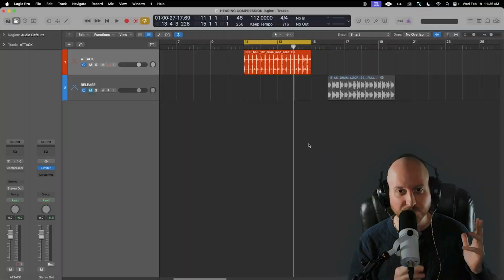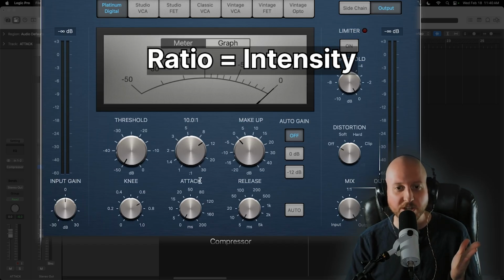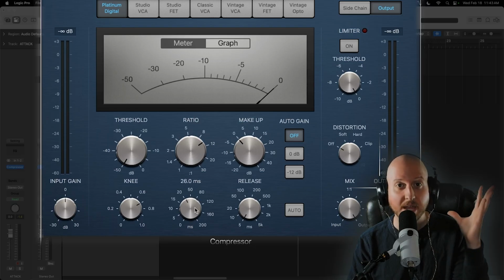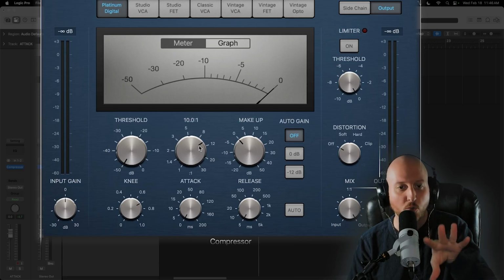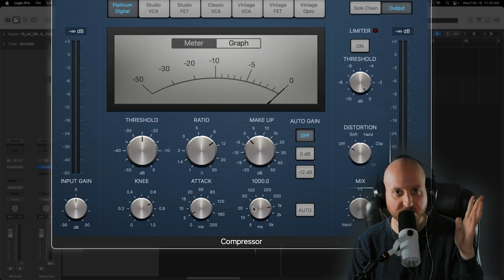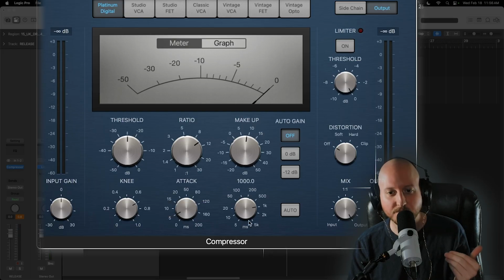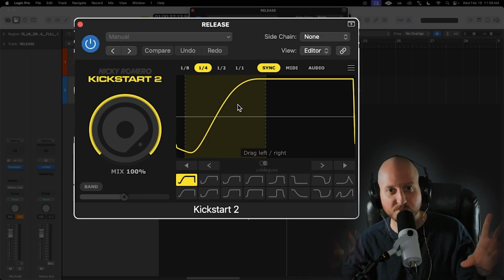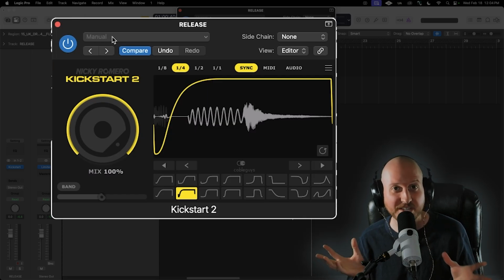How to Hear Compression | Attack & Release Times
Learning compression is HARD. I worked for years just kind of *guessing* at compression settings, or trying to copy what I saw other people do without understanding why.

In this video, I teach you an easy strategy to train your ear to actually hear the difference in attack and release times on a compressor. You'll learn how to set your attack and release times to shape your audio precisely. No more guessing! Follow along and practice, and you'll become a master of compression in no time.

Drop me a comment to let me know if this is helpful or if you have more questions!

Chapters:
0:00-1:08 Intro
1:09-1:37 Getting a drum loop
1:38-2:23 Setting up the compressor
2:24-4:05 Learning to hear attack times
4:06-5:26 Attack time takeaways
5:27-6:47 Release Time Setup & Explanation
6:48-7:44 Learning to Hear Release Times
7:45-8:42 Release time Takeaways
8:43-9:56 Using EDM as an example of release times
9:57-11:11 Final Takeaways